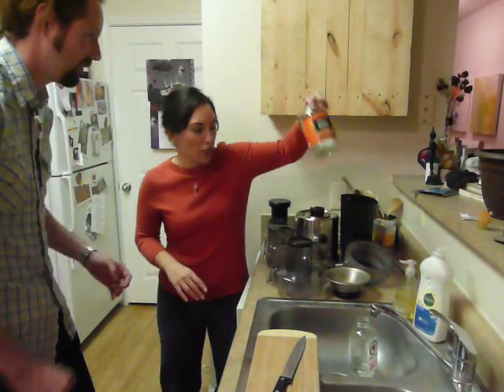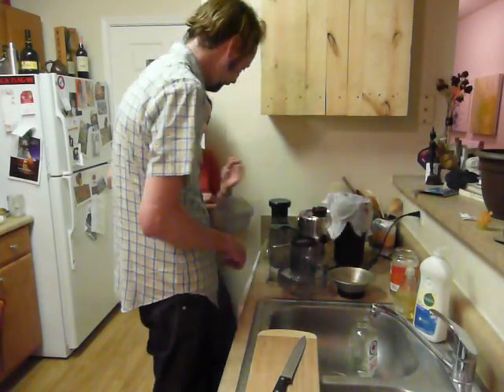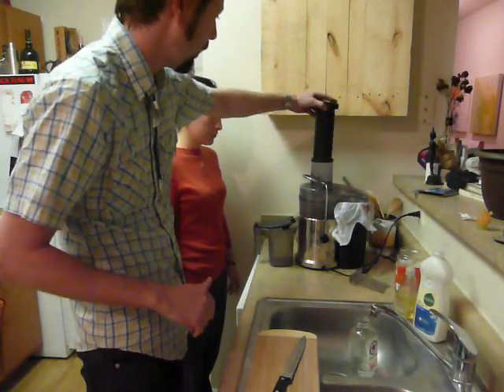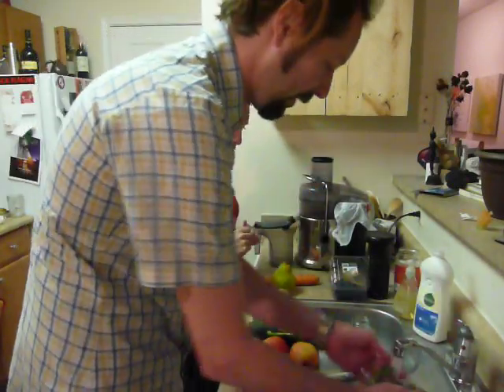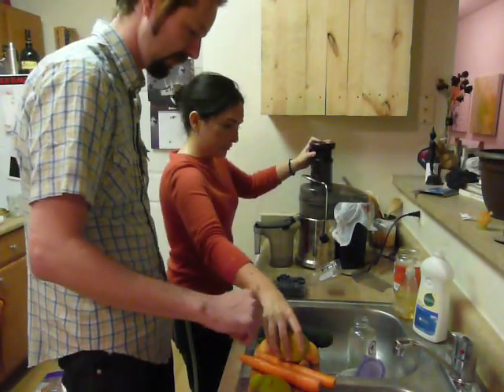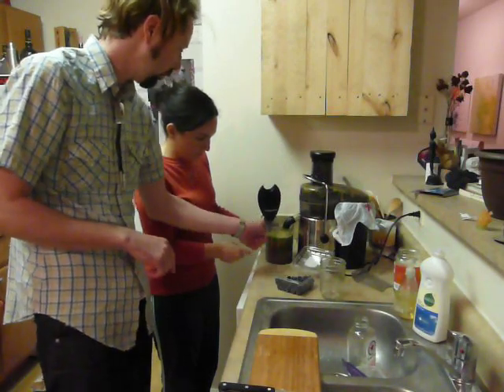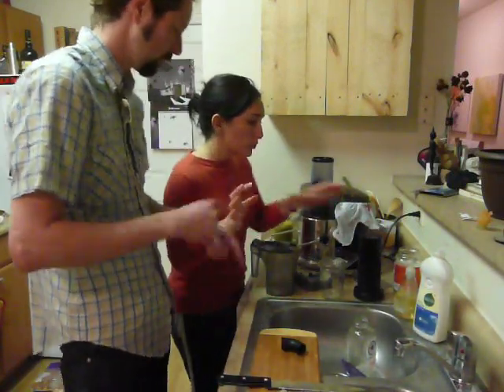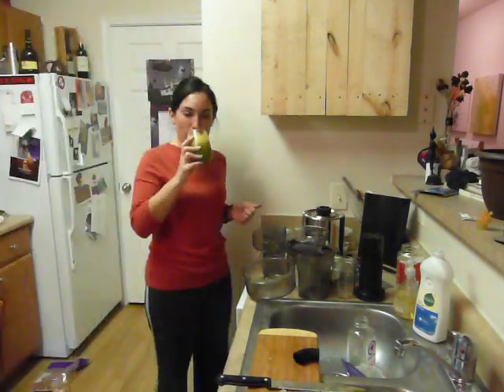lou&jess1 001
Lou and Jess Keep It Simple explaining the benefits and basics of juicing!